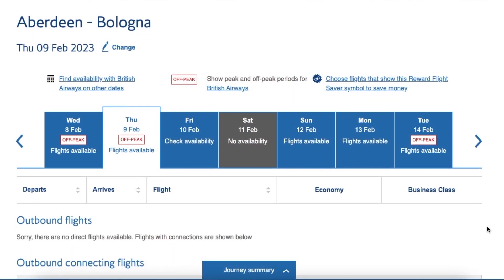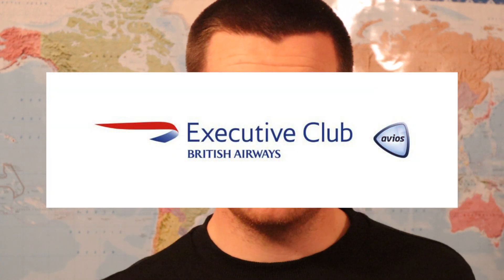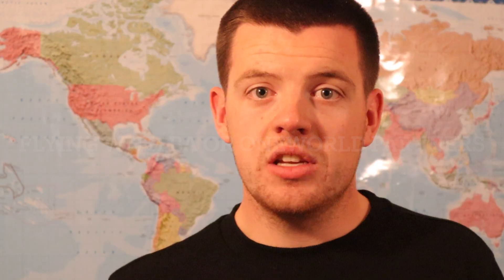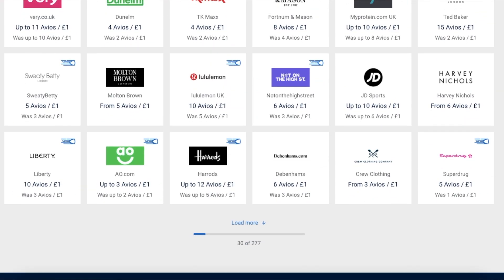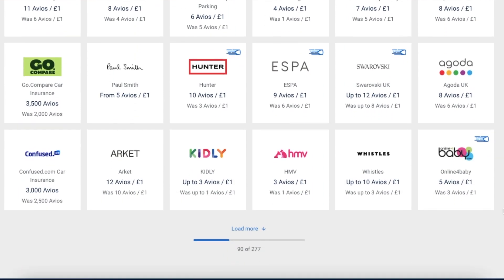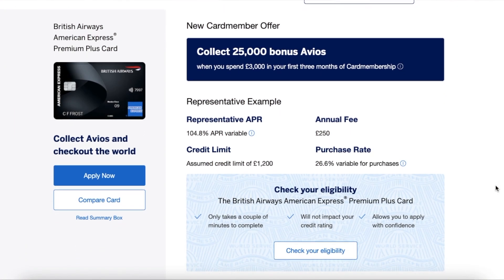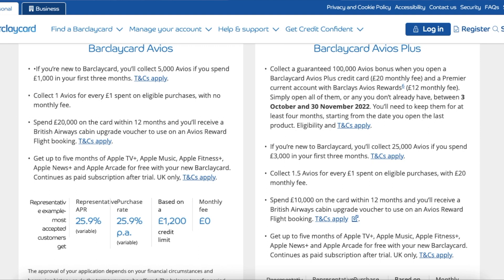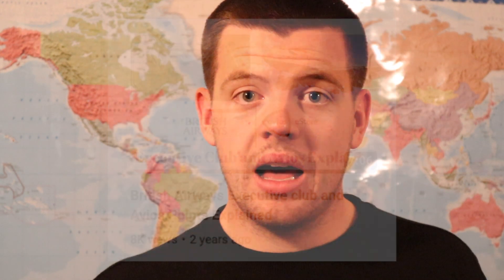I wish I knew this years ago - how we flew to Italy for £2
In last weeks video (link below) you seen us flying to italy for just £2, this wee you find out how we did it and how you can do the exact same yourself. I wish I knew this years ago!